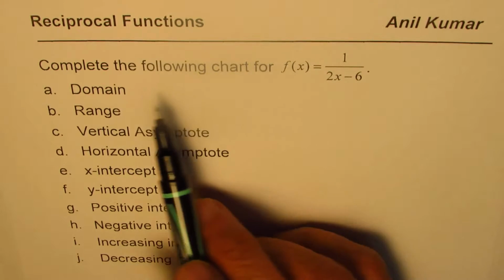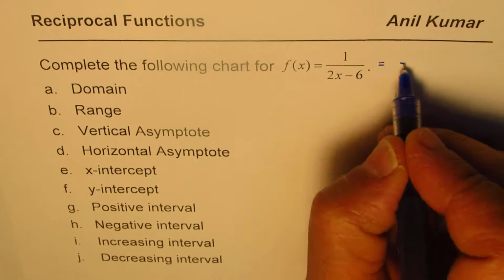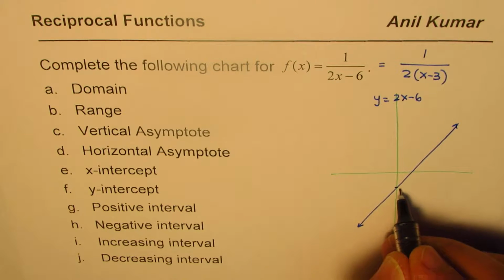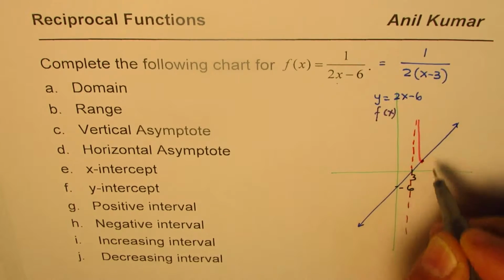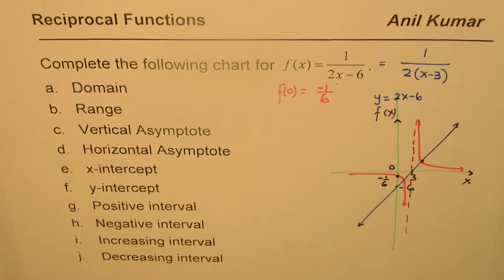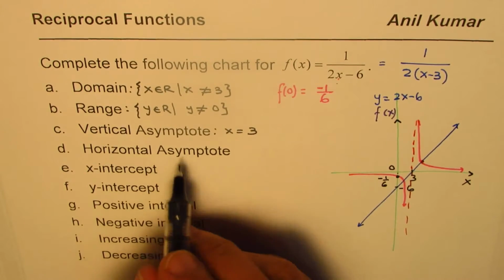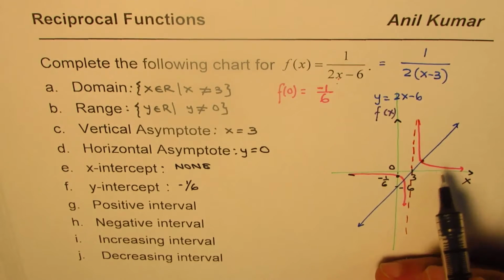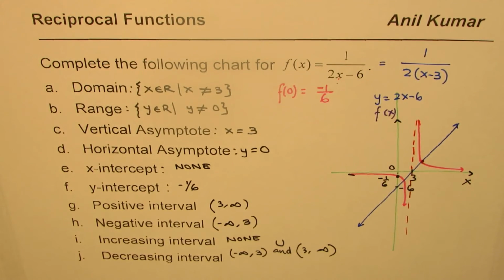Characteristics of Reciprocal of Linear Function in Details